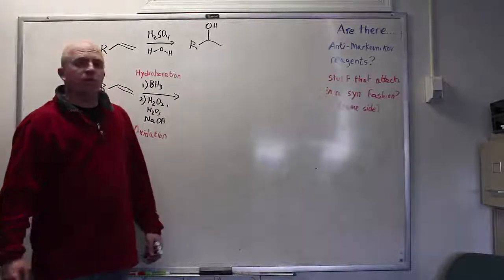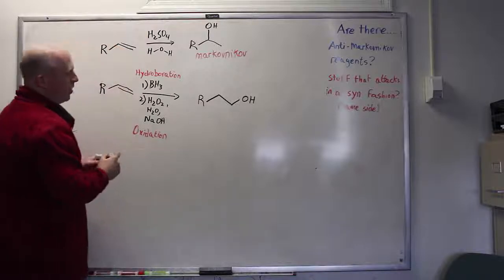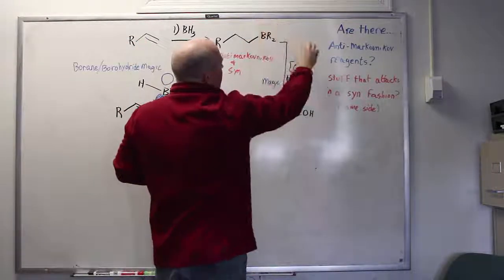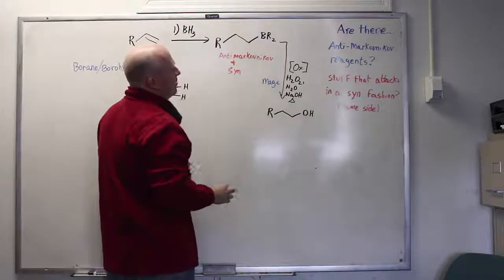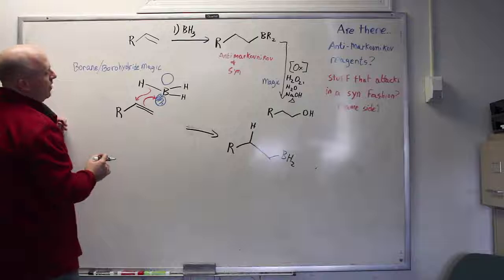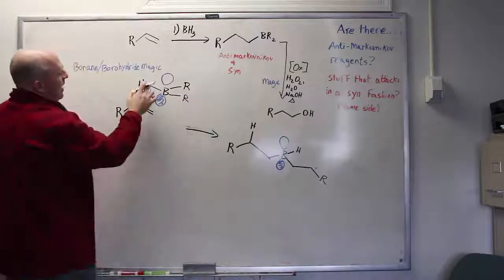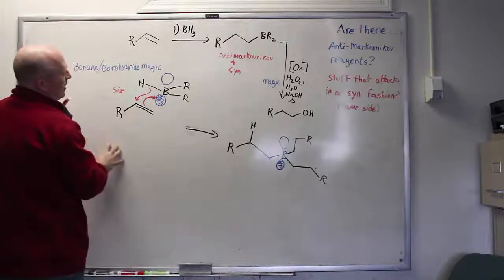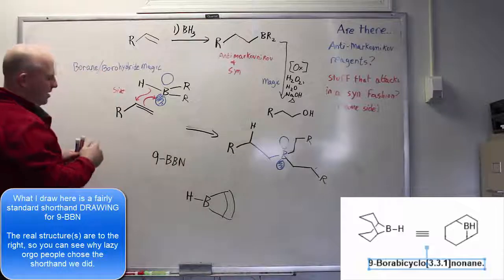Anti Markovnikov addition of water Borane Overview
We have discussed several ways to perform Markovnikov additions. The common mechanistic theme is the formation of a carbocation.  So it we wish to make products with the OTHER regiochemistry, we must change the mechanism.  For addition of water, enter the hydroborsation/oxidation sequence - where the second step is, again, "Magic" and discussed here:

This video is illustrated for a generic alkene only.